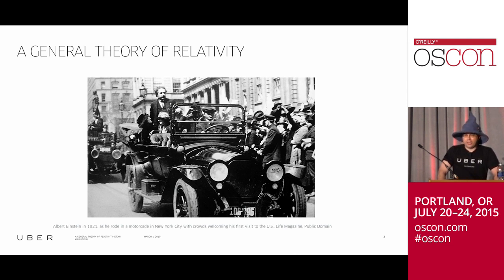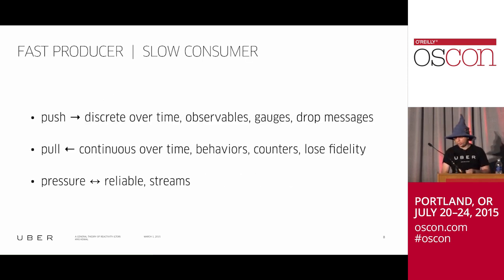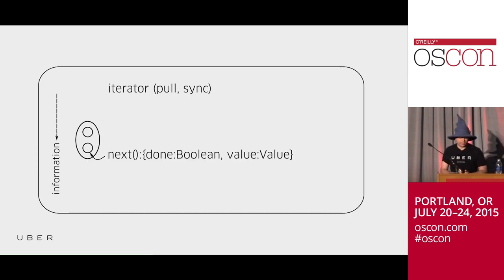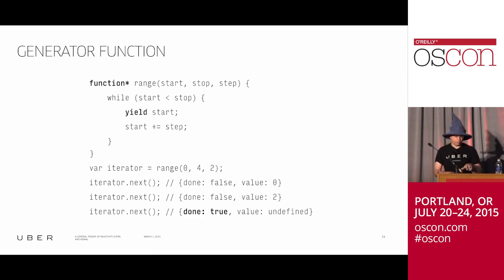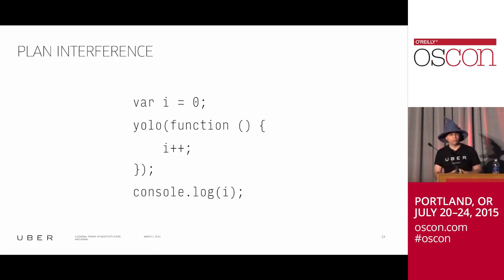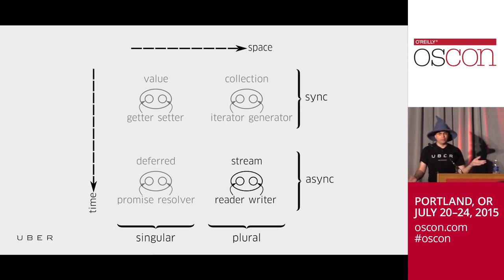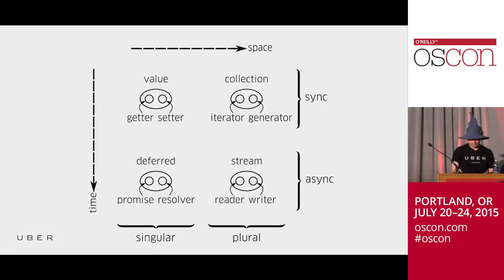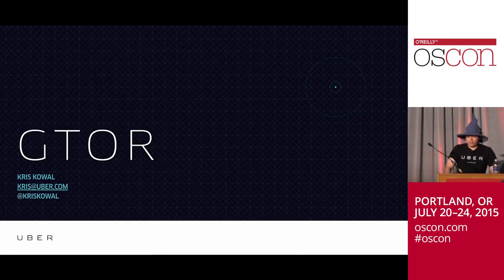A General Theory of Reactivity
Presented at OSCON 2015, A General Theory of Reactivity breaks down the composable objects of event-driven programming, including promises, streams, and observers, into their constituent elements and illustrates how to choose the right solution for the problem.